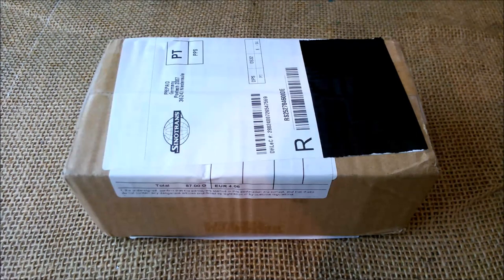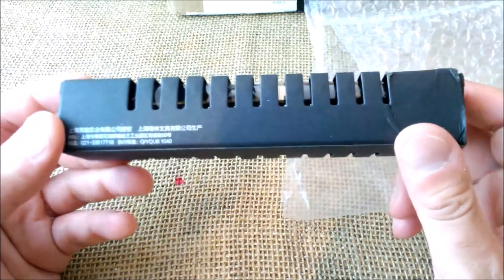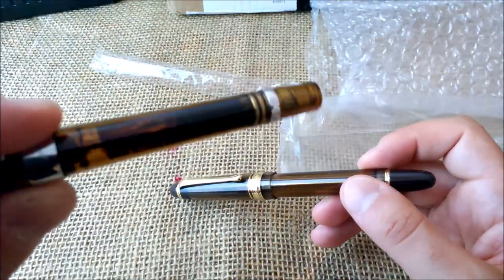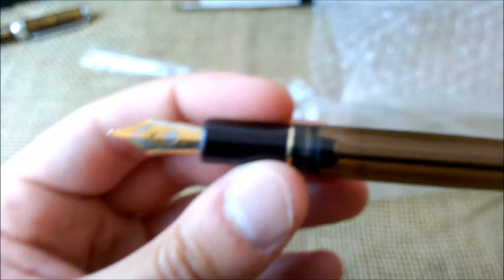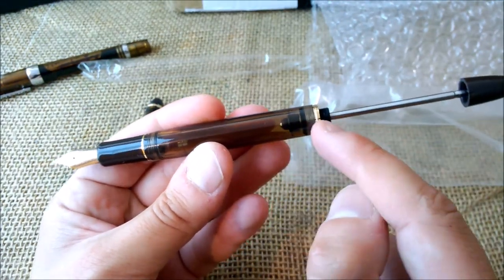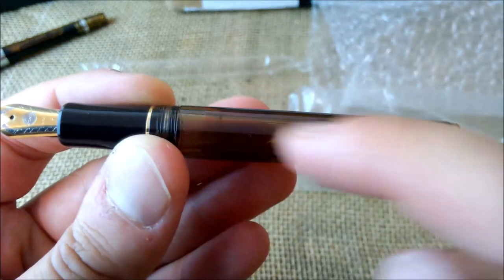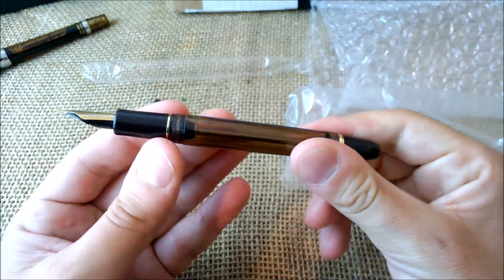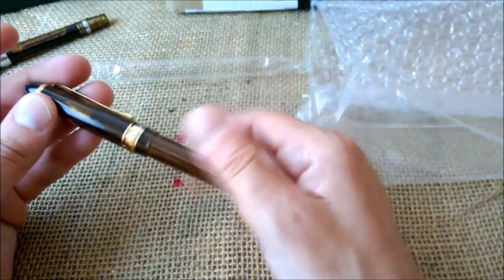Pen in a package from China (XXI) - Wing Sung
A package I received from China, with the Wing Sung 699 fountain pen.

You can get one pen like this on eBay